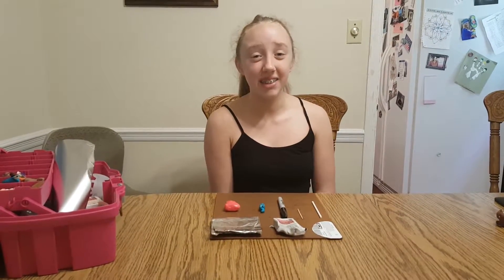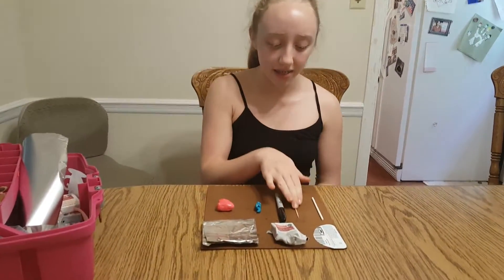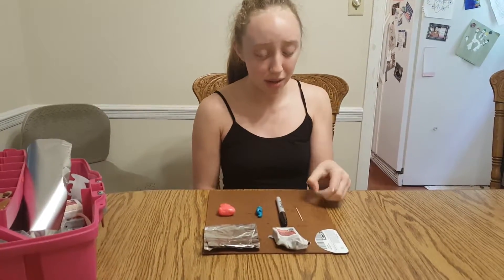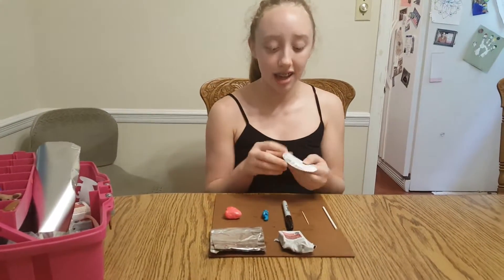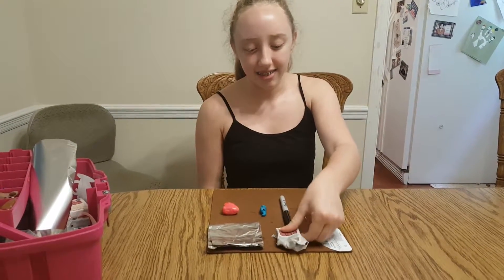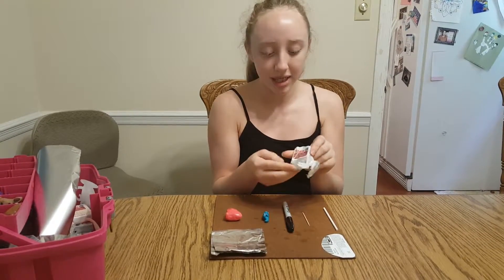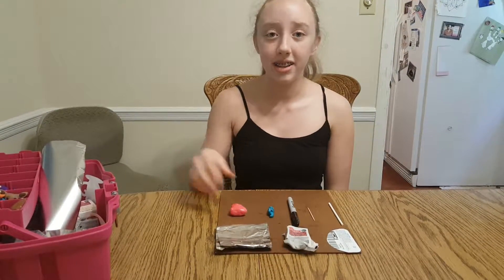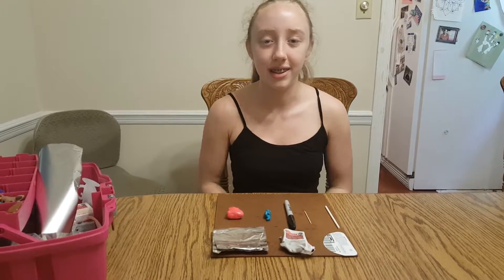How To Set up for Clay Creating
This DIY video tutorial shows kids how-to gather supplies for making clay creatures or crafts. Tips and advice from other kids for you.

Did you like this video?  Let us know what you think with a COMMENT and a THUMBS UP.

What life skill do you want to see here next?  What questions do you have for us?

How to gather supplies for clay crafts

Want to be featured in one of our videos?  Submit your name on our website.